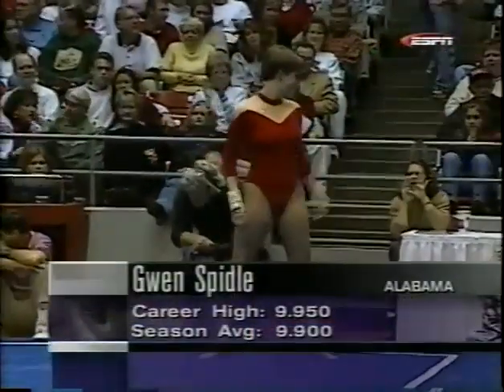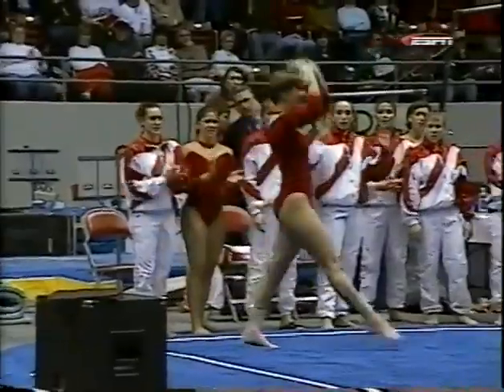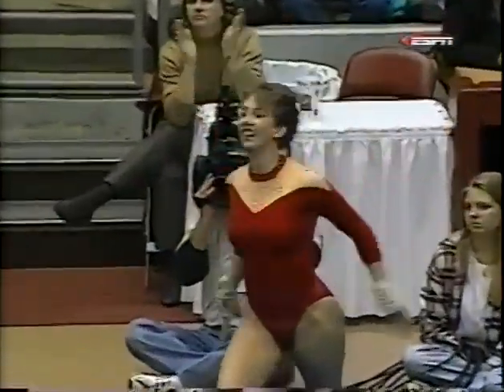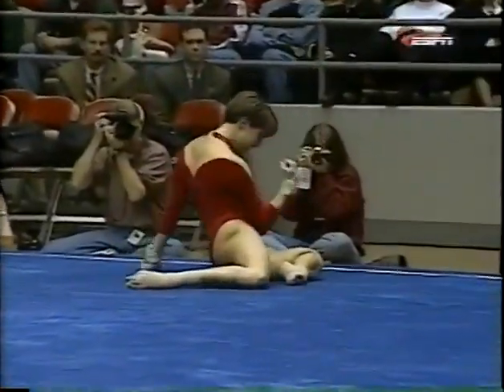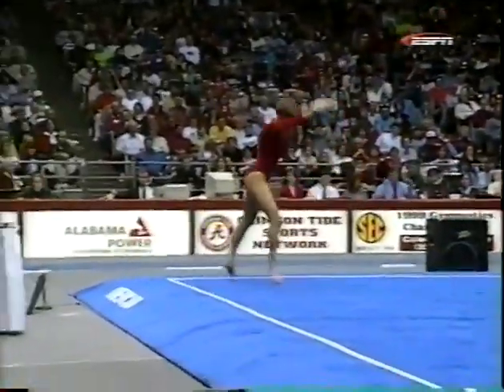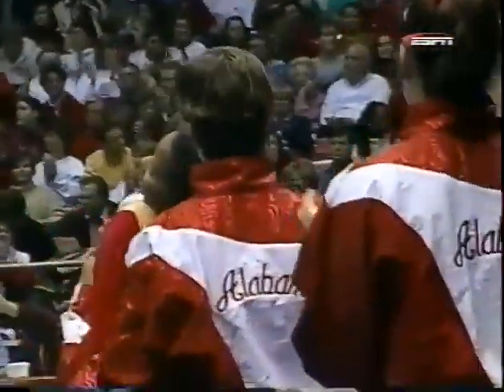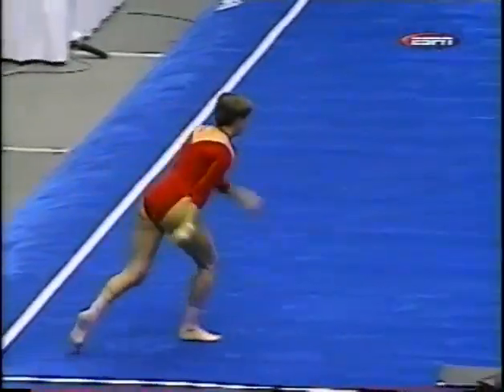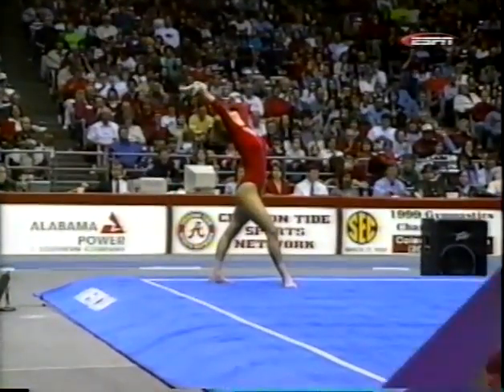Gwen Spidle (Alabama) - 1999 Alabama vs. Georgia | Floor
Gwen Spidle competing on the floor exercise for the University of Alabama.

Score: ?